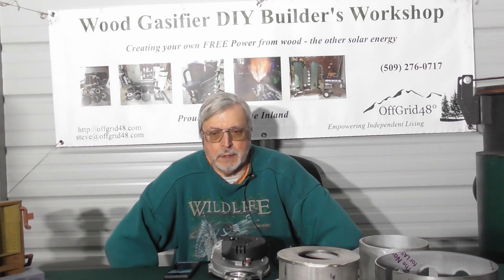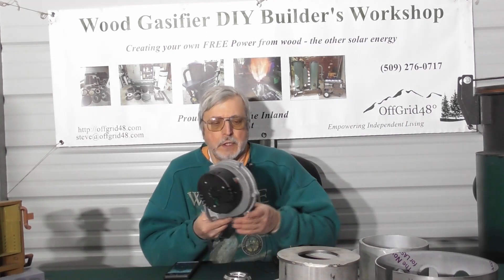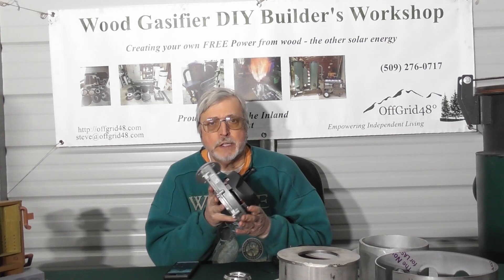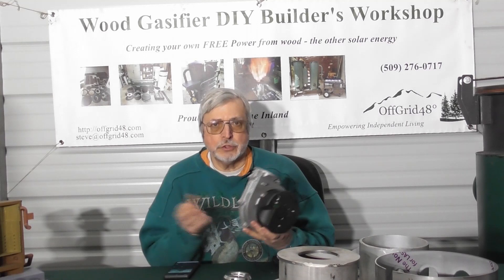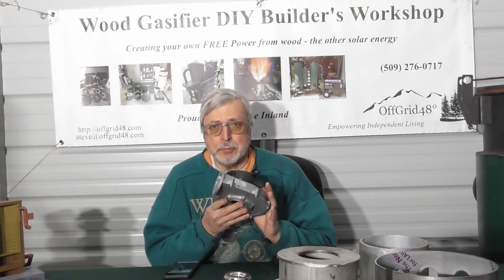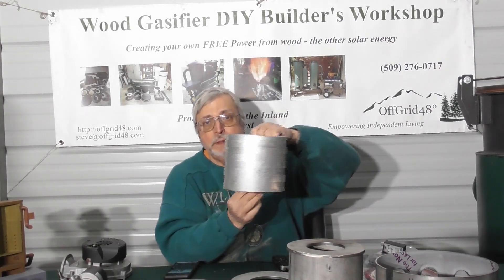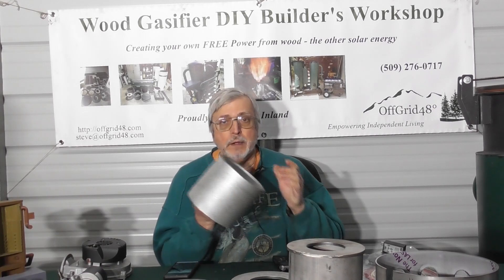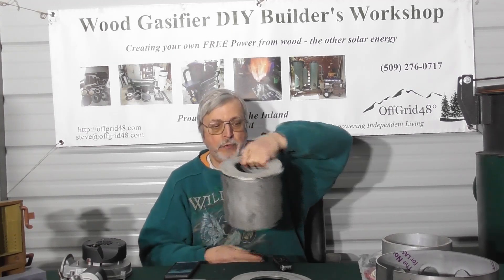Wood Gasifier Builder's Workshop: Hard-to-find parts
This video shows some of the hard-to-find parts we have available for your wood gasifier build. Most of these parts are included in our DIY build kits, however if you are not using a build kit, using your own or other design, you might consider some of these parts in your build.